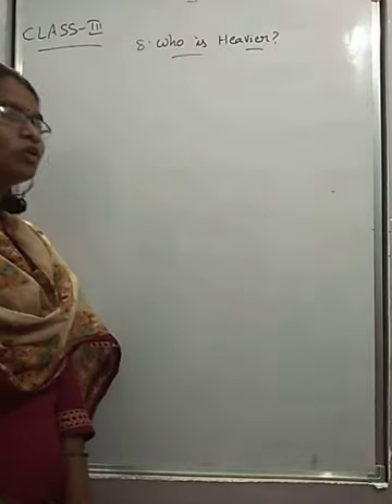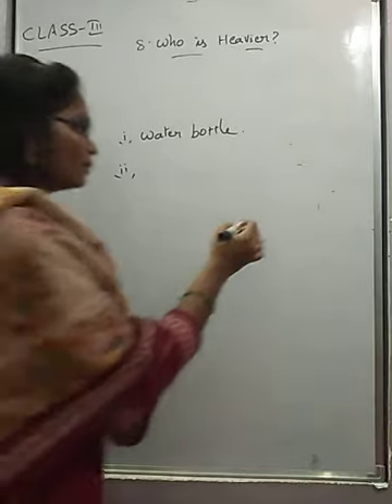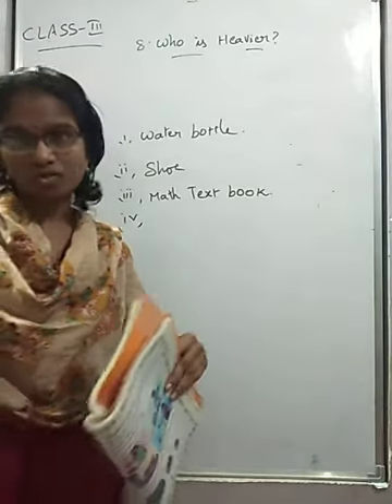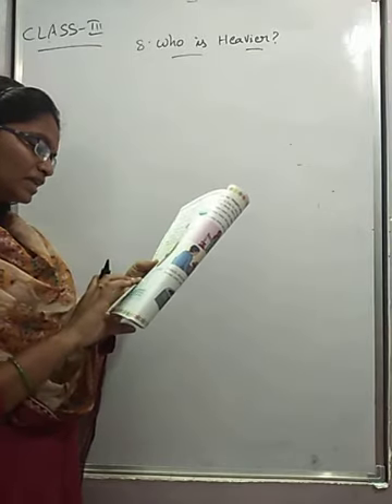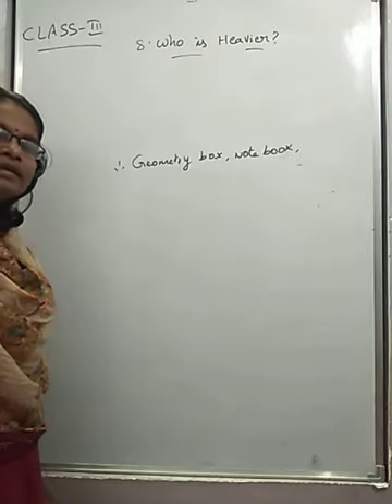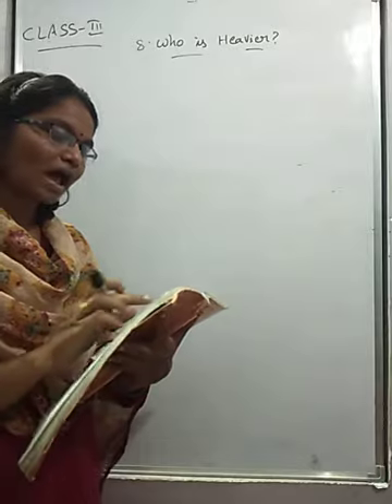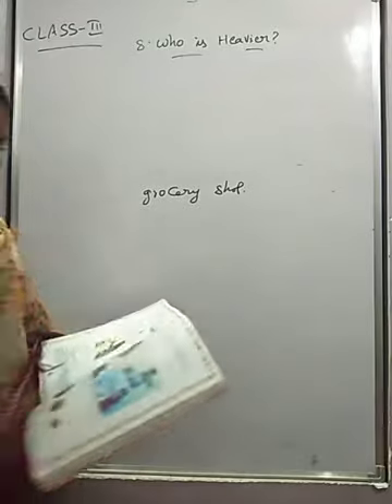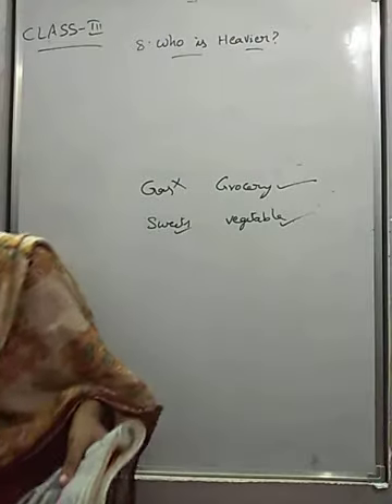3rd class math video3 chapter 8